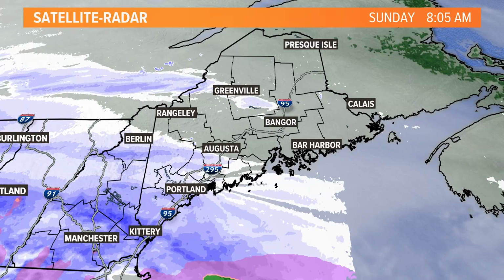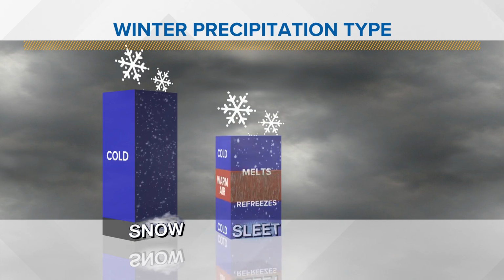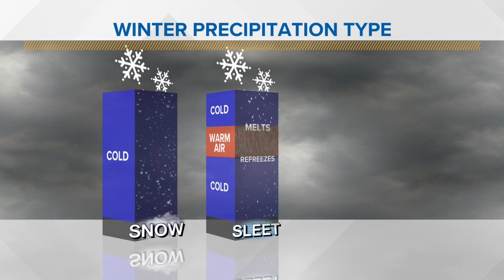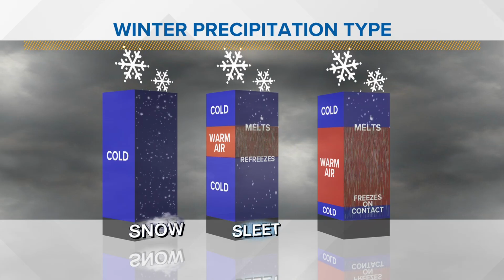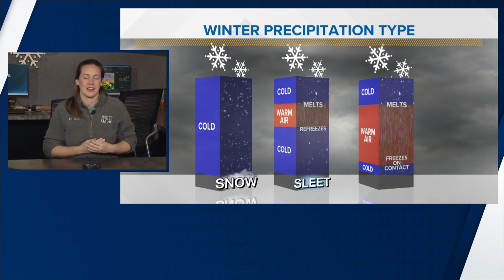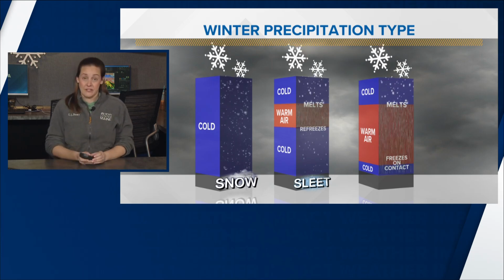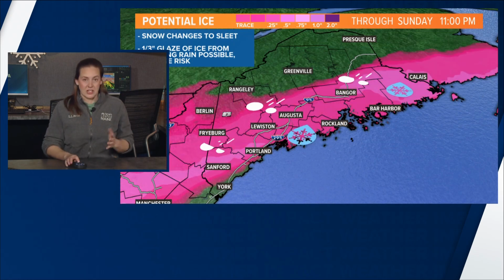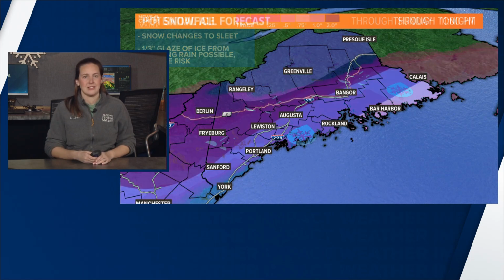STORM CENTER: Meteorologist Jess Conley joins the team for coverage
NEWS CENTER Maine is providing special coverage for the all-day storm event bringing heavy snow and messy mixed precipitation across the state.